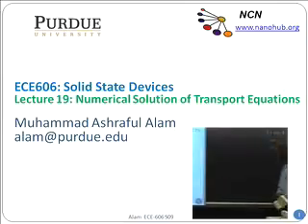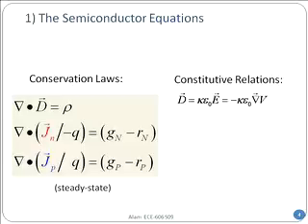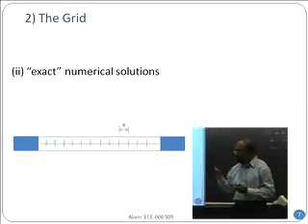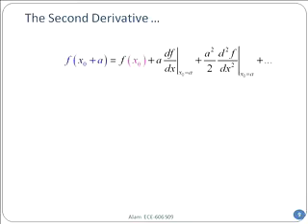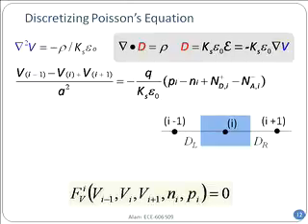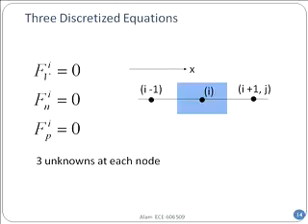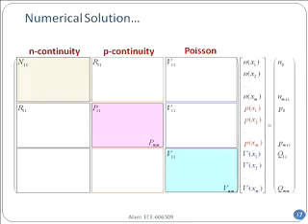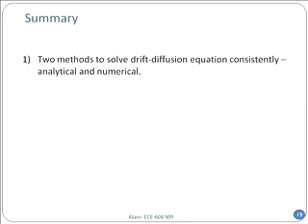2009 02 23 ECE606 L19